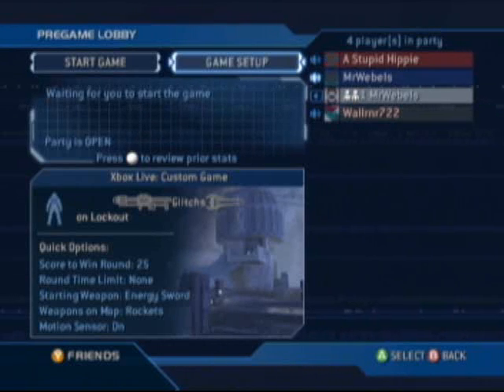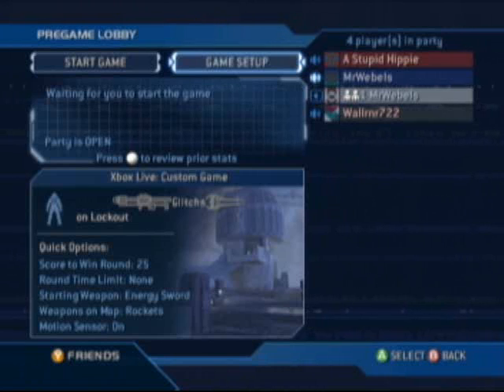GREAT MODDING TUTORIAL!!!!!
Wanna know how to mod? Mr.Webels explains how to mod in full detail, from start to finish. From getting the linux on to modding your maps, GREAT TUT!